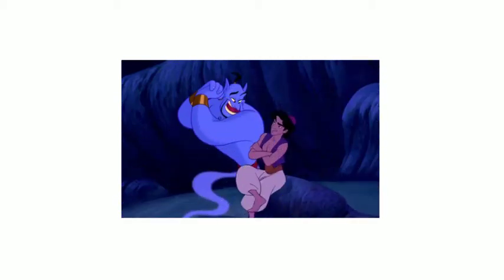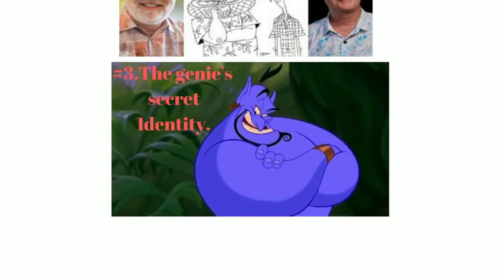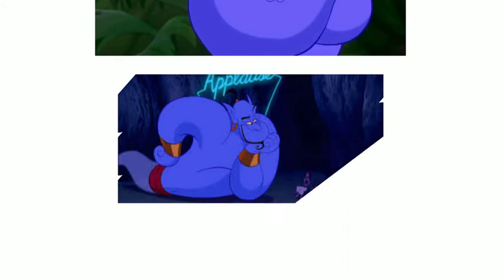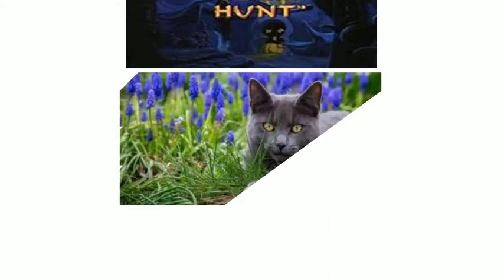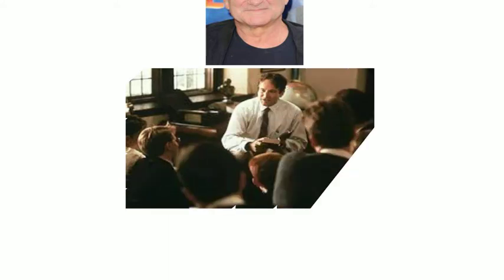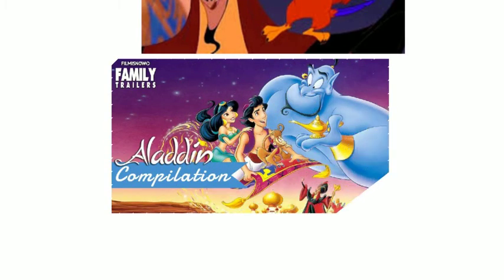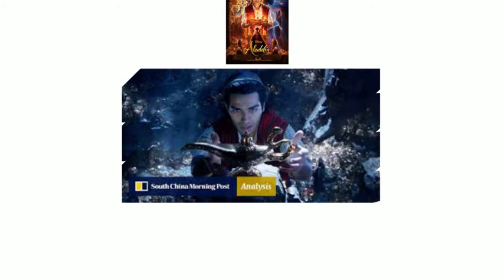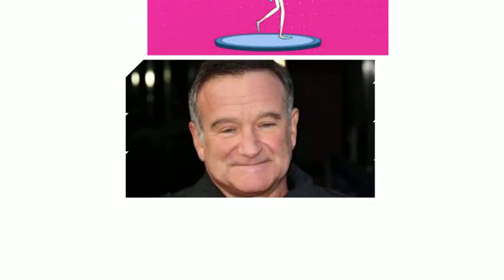25 Surprising Facts about Aladdin's Genie !!!!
The Genie is a fictional Jinn appearing in Walt Disney Pictures' 31st animated feature film Aladdin (1992). He was voiced by Robin Williams in the first film. Following a contract dispute between Williams and the Walt Disney Company, Dan Castellaneta voiced the Genie throughout the direct-to-video feature The Return of Jafar, as well as the television series, before Williams reprised the role for the final installment, Aladdin and the King of Thieves, as well as for the character's own mini-series, Great Minds Think for Themselves. Castellaneta voiced the Genie in Aladdin in Nasira's Revenge and later the Kingdom Hearts series of video games by Square Enix and Disney Interactive Studios for both Kingdom Hearts and Kingdom Hearts II (with archived audio used in other Kingdom Hearts games). Jim Meskimen took over the role in Disney Think Fast (2008) and Kinect Disneyland Adventures (2011) and currently voices him, after Williams' death in 2014. Will Smith plays a live-action version of the character in the 2019 live-action adaptation of the original 1992 film.